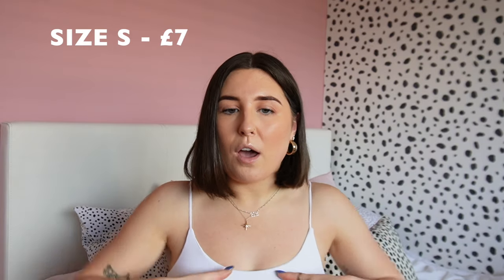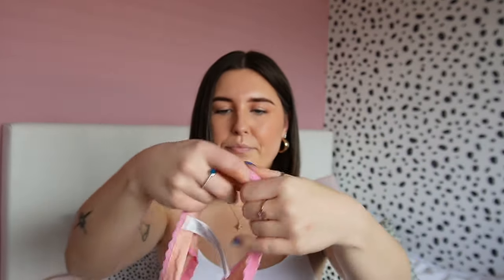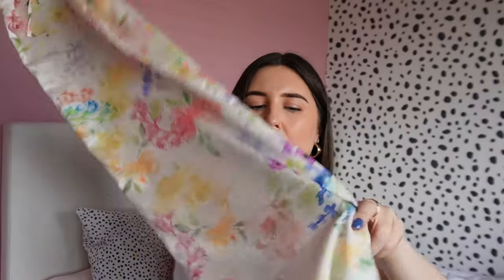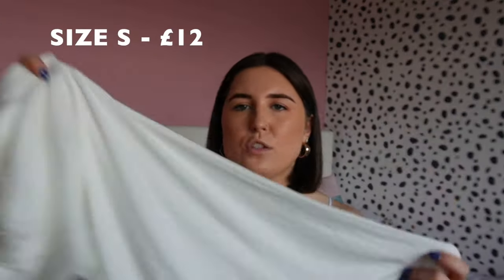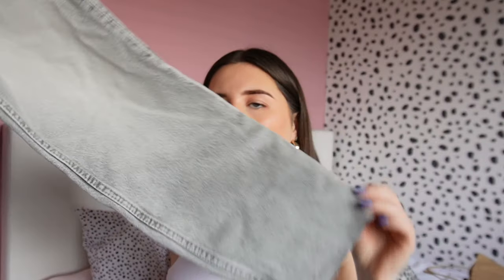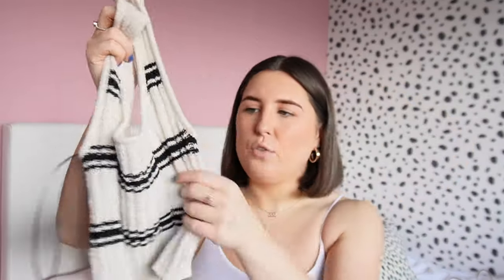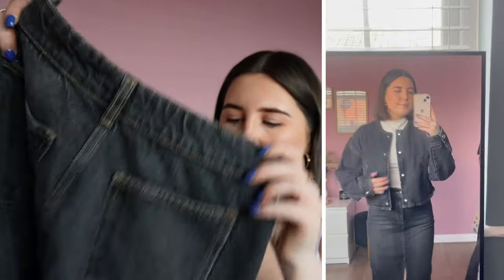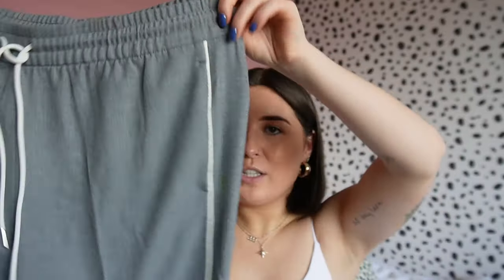ZARA, PRIMARK & H&M HAUL | spring pieces and pj's | Chloe Ellis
ZARA, PRIMARK & H&M HAUL | spring pieces and pjs' | Chloe Ellis

LINKS:
PRIMARK -
Bustier top - no link :(

H&M-
Knitted top 1231488
Knitted skirt 1231490